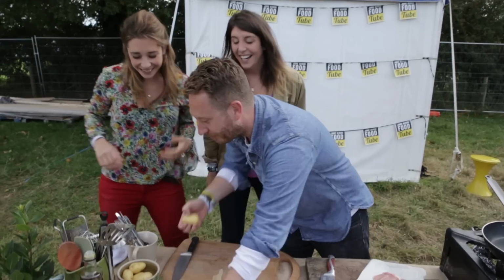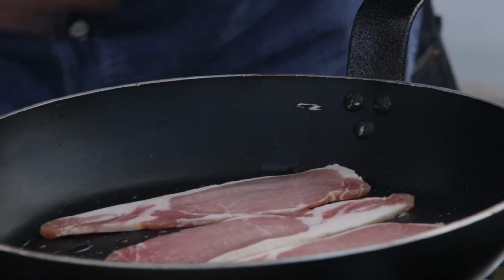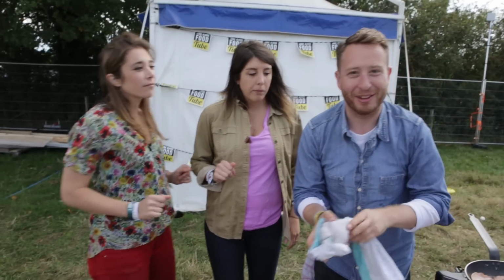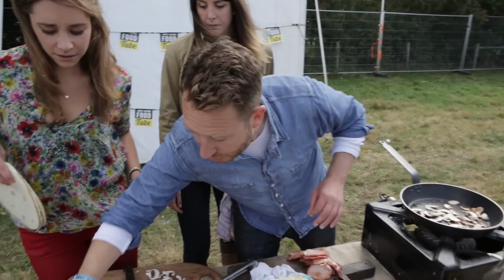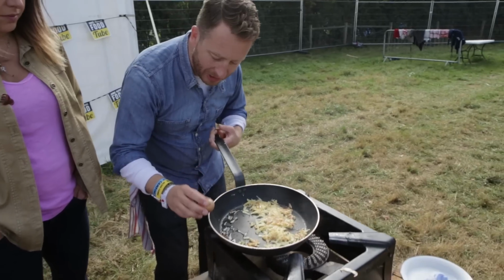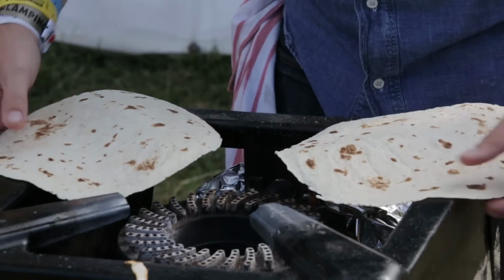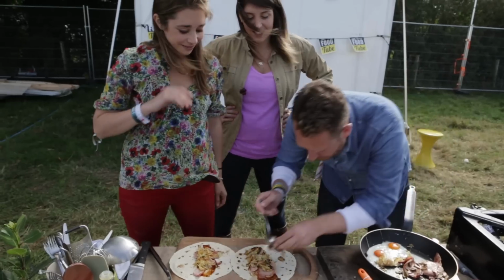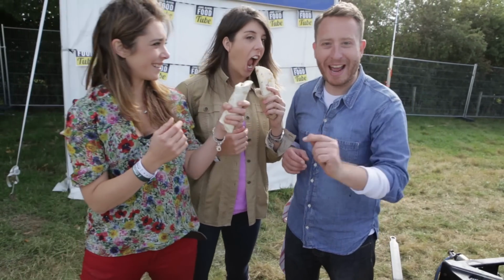Breakfast Burrito | John Quilter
Food Busker in the house yo! Well, in the field actually. But not alone! That would be quite sad. He has some company with him in the form of FoodTube's favourite Welsh Italian sisters. Yup, it's FB and The Chiappas and they're eating burritos. For breakfast.
BOOM.

Ingredients
4 rashers back bacon
2 large mushrooms, sliced
Sprig of thyme
Knob of butter
Large handful new potatoes, roughly grated, and any excess moisture squeezed out
2 eggs
Soft white tortilla wraps
HP sauce

Method
Heat a drizzle of oil in a large frying pan over a medium heat, and fry the bacon to your liking. Move to the side of the pan, and add the mushrooms, along with the thyme and butter, and cook until golden. Remove the mushrooms and bacon from the pan and set aside.

Add another drizzle of oil to the pan, and place the grated potation the centre to create a large patty. Cook for 3 minutes on each side until golden and crispy – don’t be concerned if it breaks up a little when flipped over. Gently move to the side of the pan, and crack to eggs into the vacant space. Season the eggs with salt and pepper, and cook to your liking. In the final few minutes, place the bacon and mushrooms on top of the rosti to reheat.

Meanwhile gently warm the tortillas in a pan over the hob, or in a warm oven. Spread teaspoon of HP sauce onto each tortilla in a rough rectangle, and top with the bacon, potato rosti, mushrooms, and finally the eggs. Break the yolks with a spoon, and spread them across the other fillings.

To roll the burrito, fold one of the lengths of tortilla across the filling and use a tucking motion to secure it in place and create a fat oblong of burrito. Then, working from the same side, roll the burrito across your surface to wrap the remaining tortilla around the filling.

LONDON
W12 8EZ

JQ